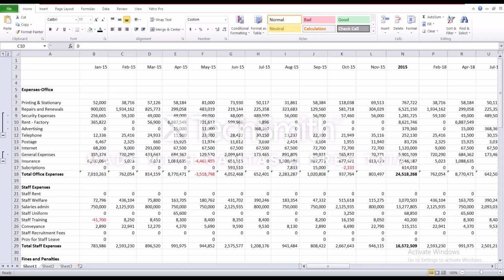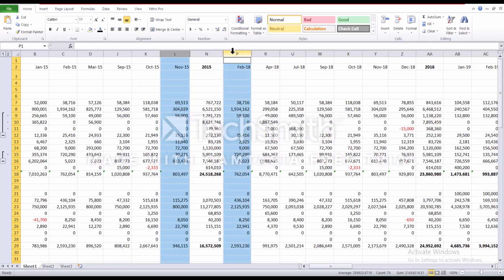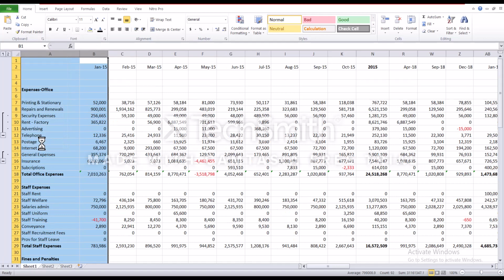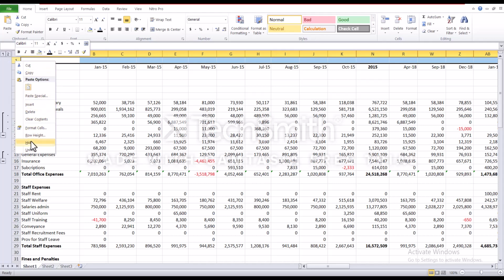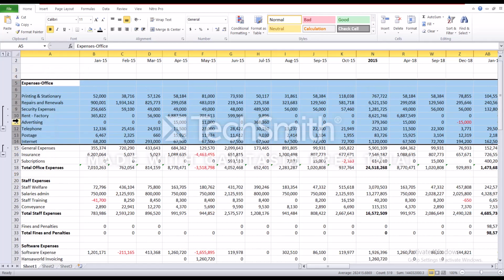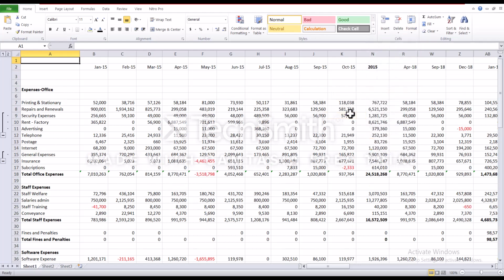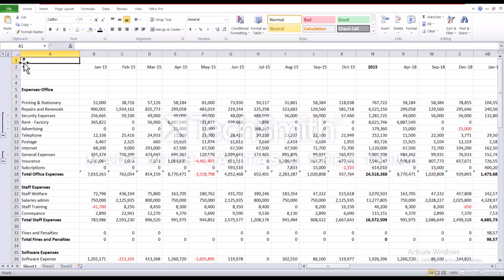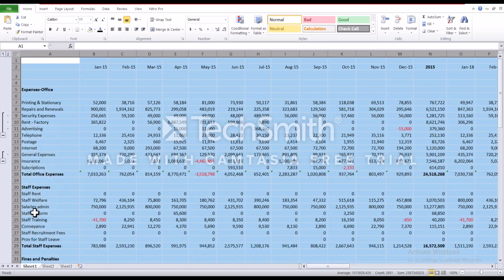How to Hide and Unhide Rows and Columns in Excel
This video tutorial covers how to hide and unhide rows and columns in excel, locating hidden cells, and how to unhide hidden rows and columns at a go. Bonus: the tutorial includes the trick in unhiding the first row and Column A.

TUTORIAL BREAKDOWN;

Hiding Columns
00:35-Hiding a single column
00:49-How to hide a section of multiple continuous column.
01:11-How to hide multiple columns that are not adjacent to each other.

Unhiding Columns
01:52-Unhiding single or multiple columns
02:26-Unhiding Column A
      02:36 1st way- Unhiding using left mouse button (Drag to the left)
       03:13 2nd way-Using the name box
NB: Name box method can also be used to unhide any other column apart from column A

Hiding Rows
04:08-Hiding a single row
04:24-Hidind a section of multiple continuous rows
04:4:43-Hiding multiple rows that are not adjacent to each other.

Unhiding Rows (05:23)
05:24-Unhiding single or multiple rows
05:57-Unhiding the first row
      06:04 1st way-Unhiding using left mouse button (Drag upwards)
      06:28- 2nd way-Using the name box
  NB: Name box method can also be used to unhide any other row apart from the first row.

07:23-How to locate hidden columns and rows in excel
08:53-How to unhide all hidden columns and rows in excel at once
           09:01-Unhiding all hidden columns at once
           09:38-Unhiding all hidden rows at once
10:20-Outro